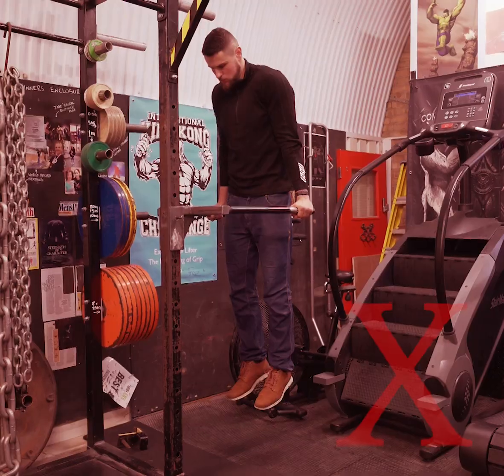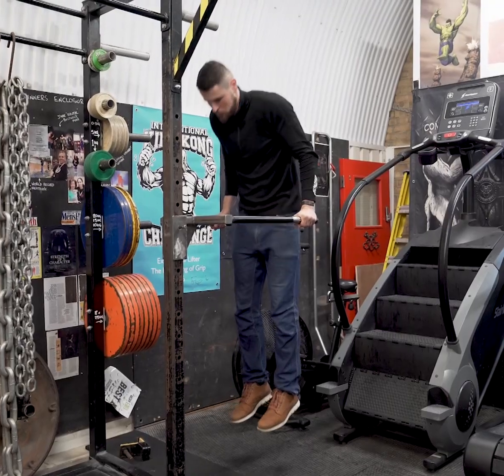3 tips for stronger dips - how to improve your technique and pressing strength in dips